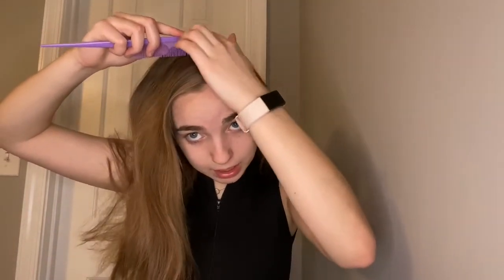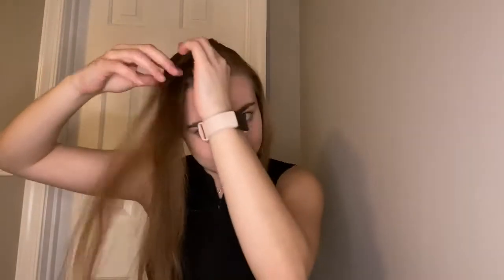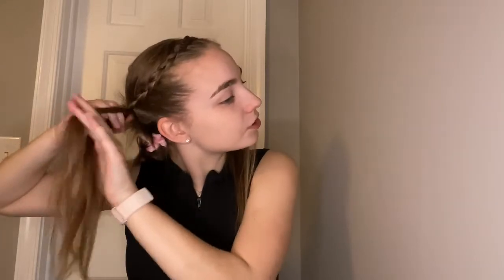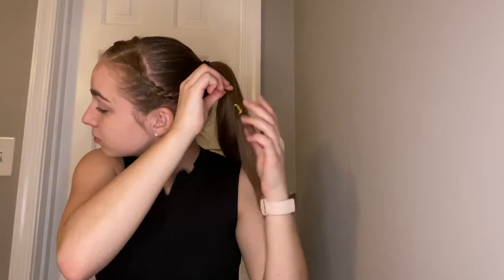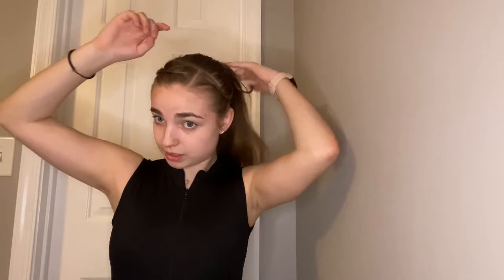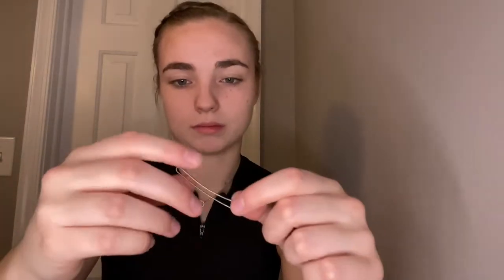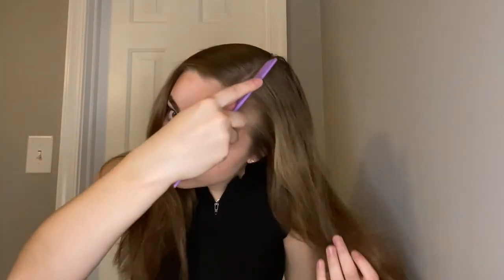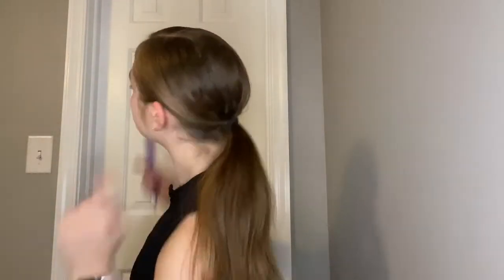Hair Tutorials For Dancers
Hey guys! It’s me Jadyn! I hope you guys enjoy this week's video!

Remember to always stay positive! Love you guys! 💖